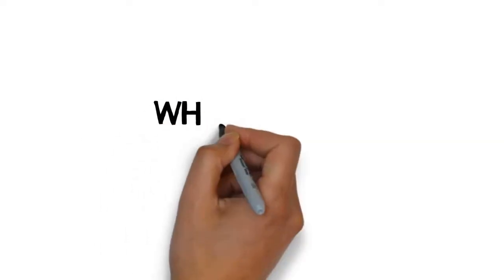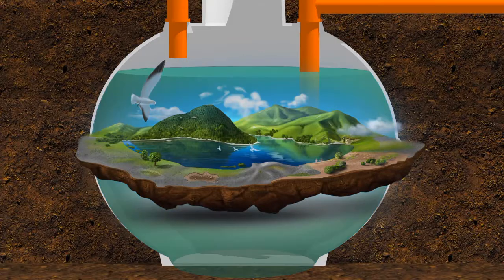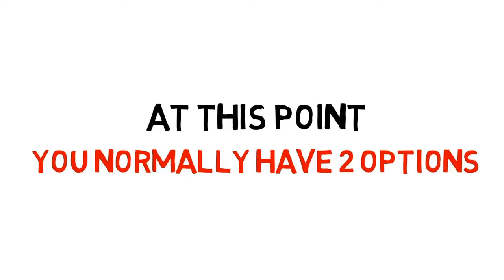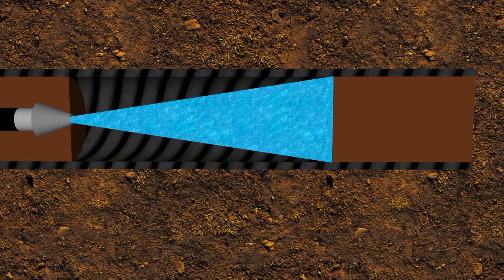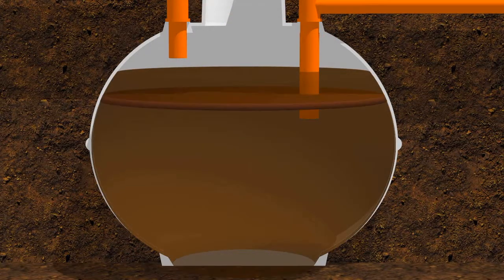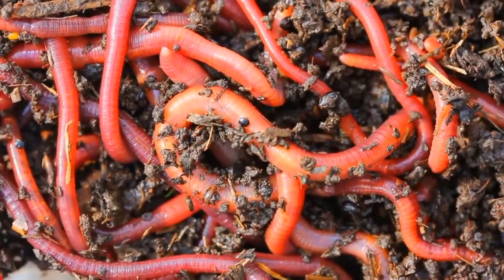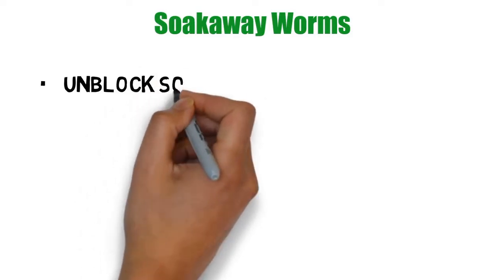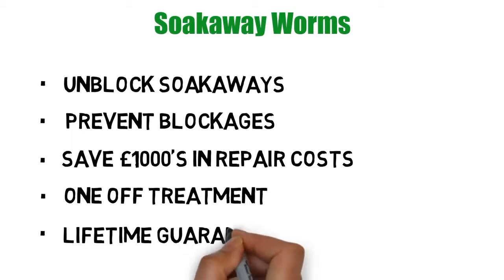Soakaway Worms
Would you like to prevent soakaway problems?

Would you like to fix soakaway problems?

Then try organic red soakaway worms. They unblock soakaways and will
save you £1000’s in replacement costs.